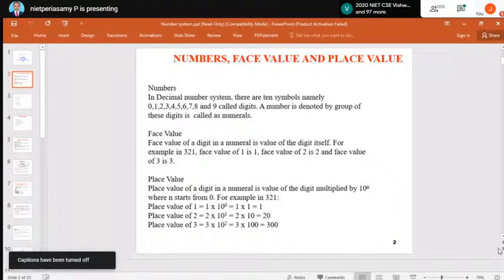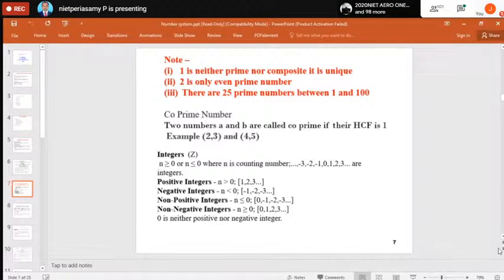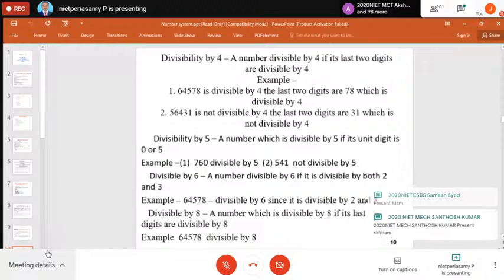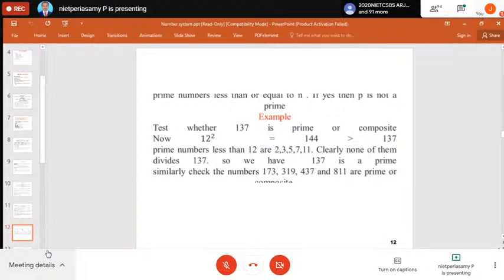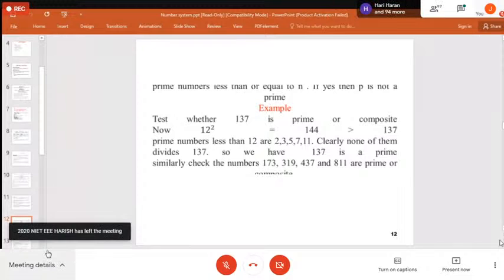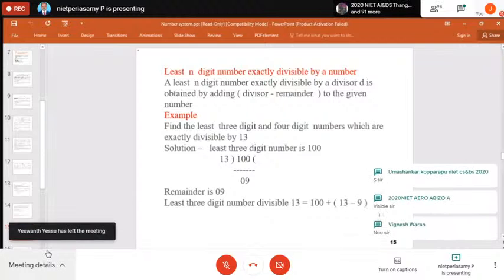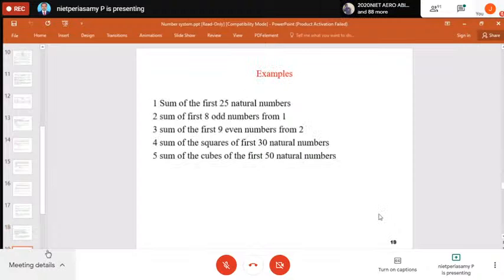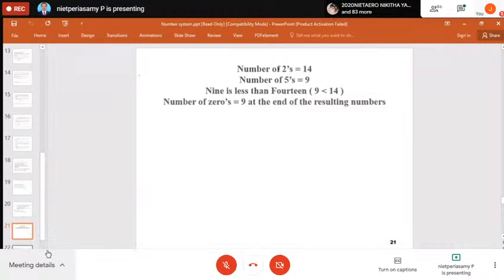Orientation Webinar series|NIET-S&H|2020-21| Number System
Orientation Program for Budding Engineers